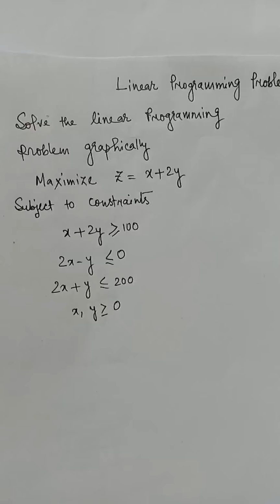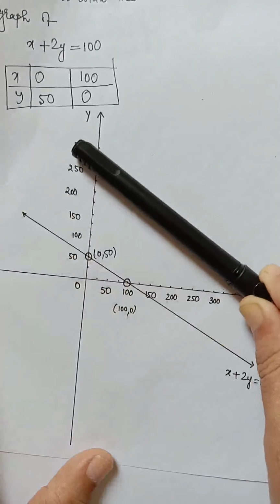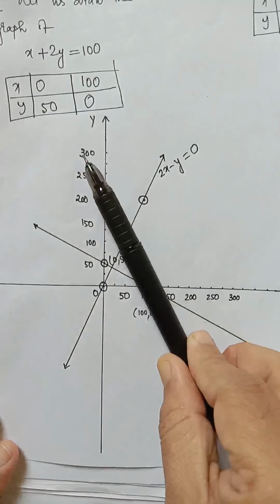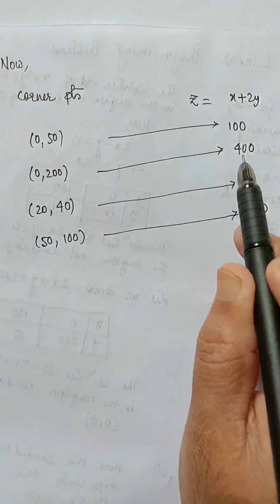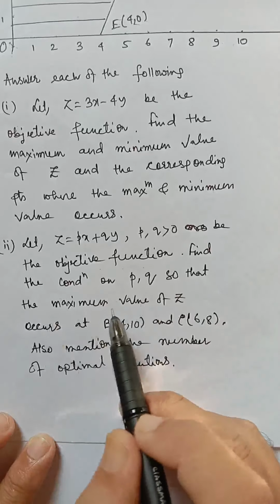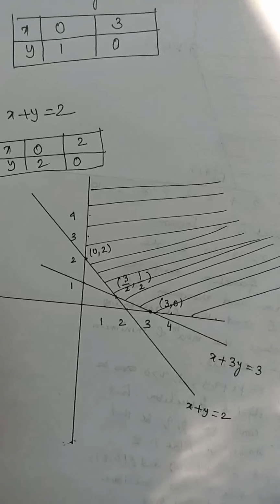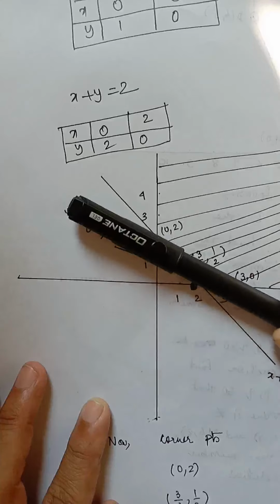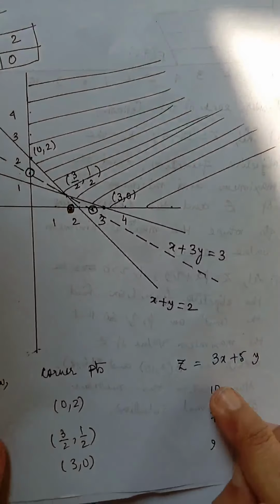Linear Programming Problem (2), NCERT book Class12